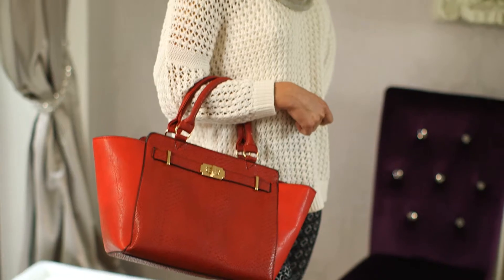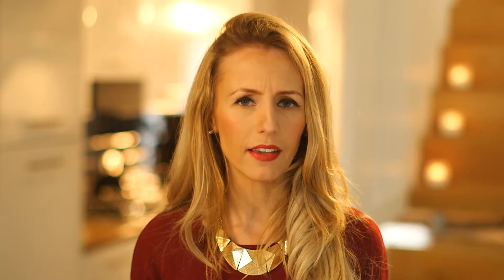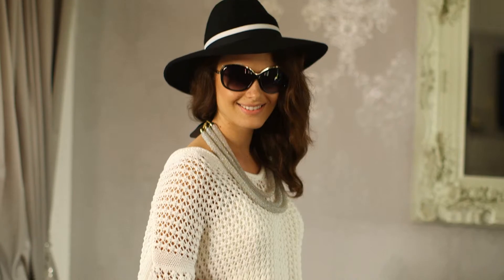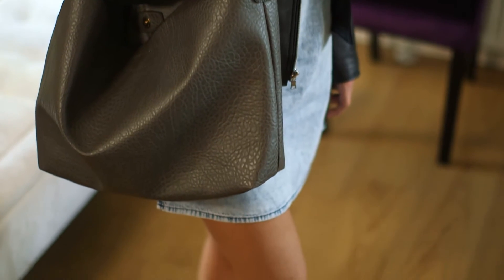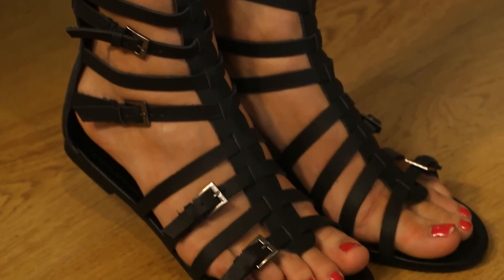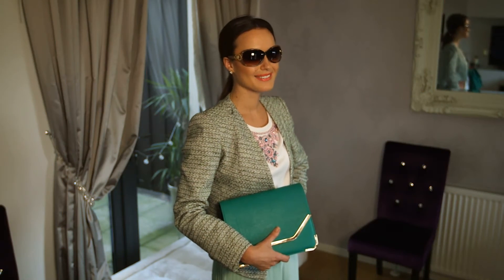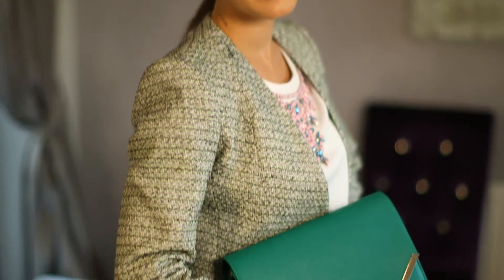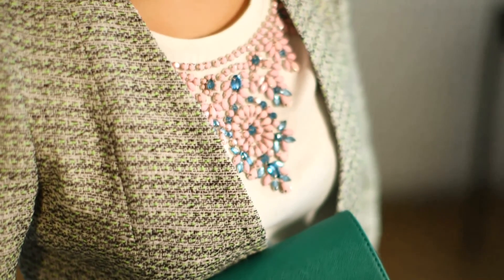Get the 'Made in Chelsea' look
Watch our video for tips on how to recreate your favourite looks from the show with stylist Naomi Isted taking you through key outfits as seen on stars Lucy Watson, Louise Thompson and Binky Felstead

Their fashion style is the envy of millions around Britain and the world, but getting the 'Made in Chelsea' look, as seen on the girls from the hit reality show is easy to achieve with a bit of help from those in the know.

Stylist Naomi Isted has joined with Foster Grant Sunglasses to show you how to dress like Lucy Watson, Louise Thompson and Binky Felstead.

Watch our video where she takes you through their signature looks and gives you tips on how to recreate their outfits on a budget, with key pieces for the spring/summer season.